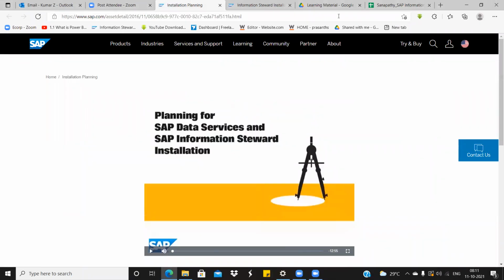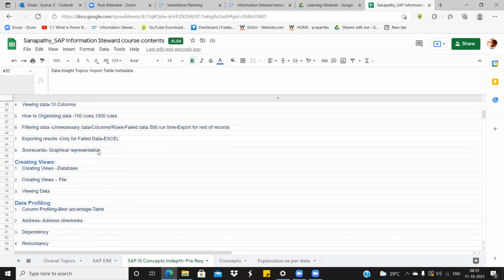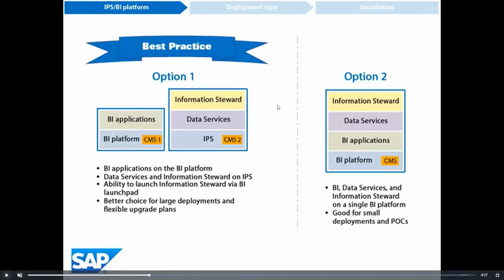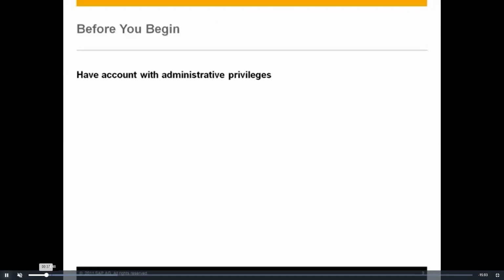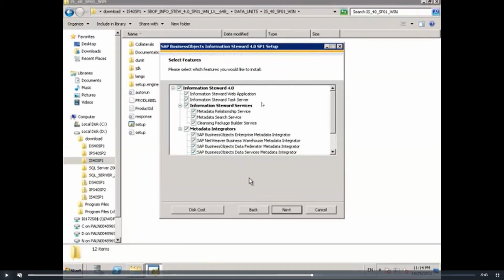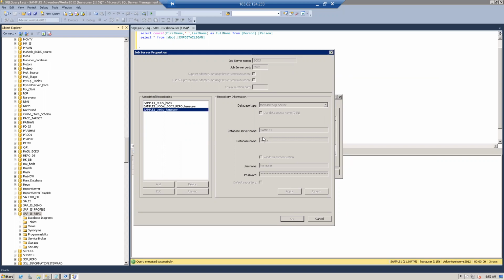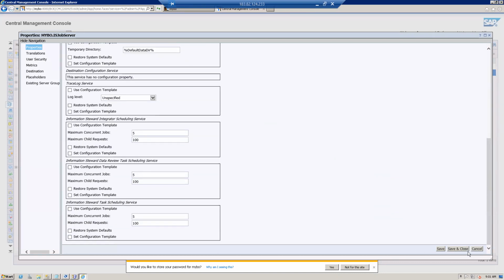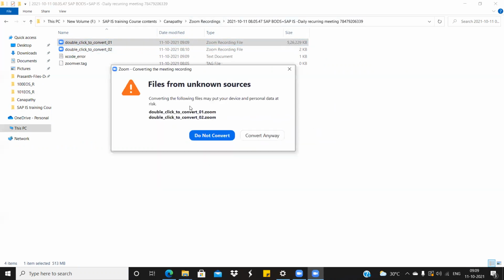SAP Information Steward Architecture +Installation complete video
SAP Information Steward-Introduction+Architecture+Installation.